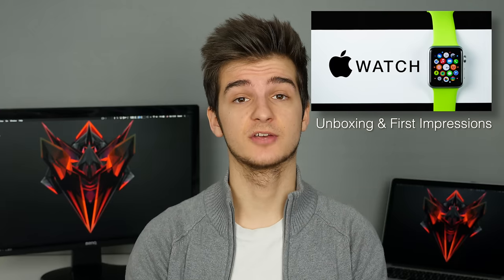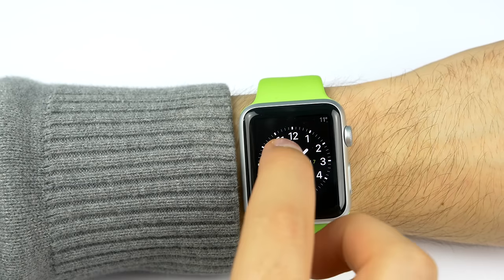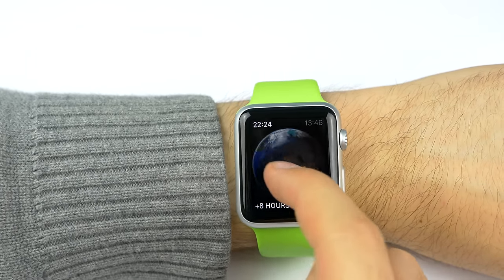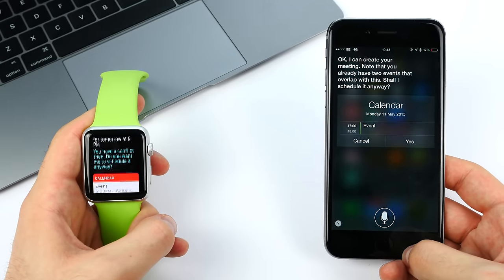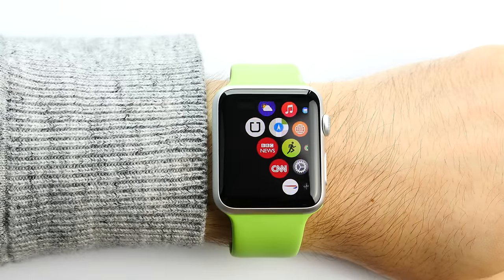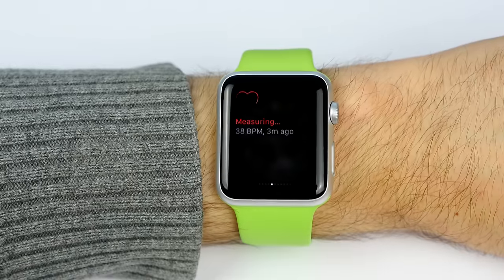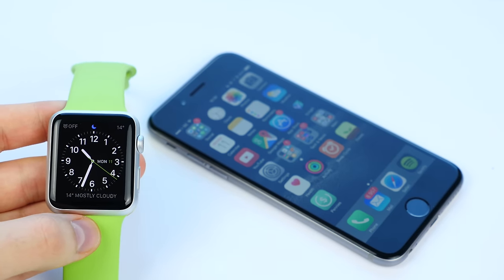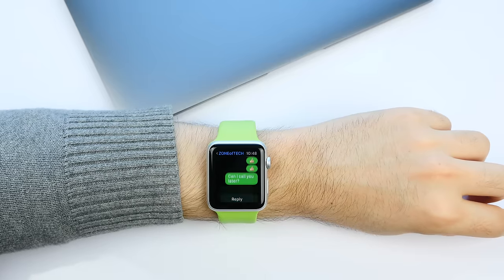Apple Watch: TOP 5 Features!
TOP 5 Apple Watch Features!

➽EPIC VIDEOS!